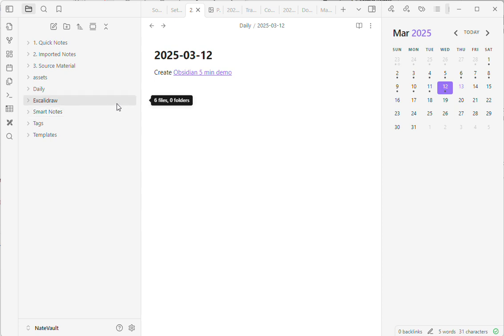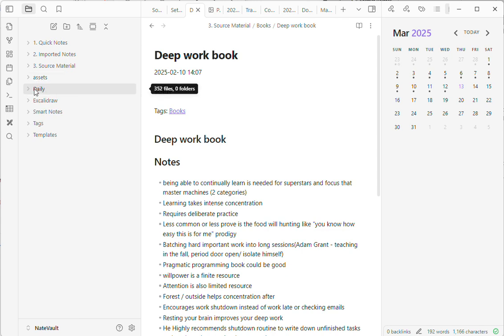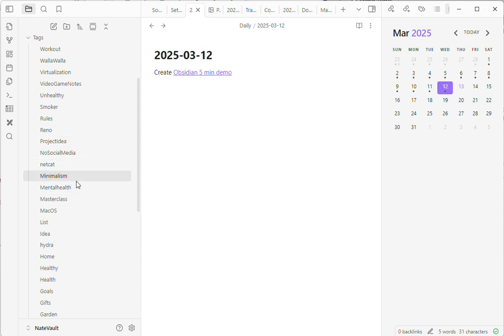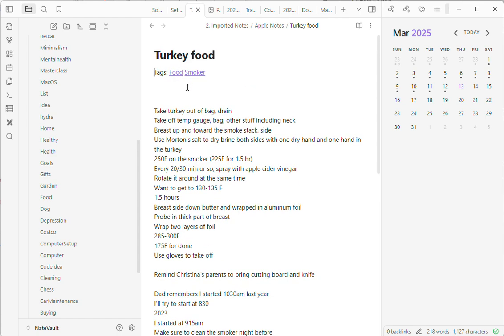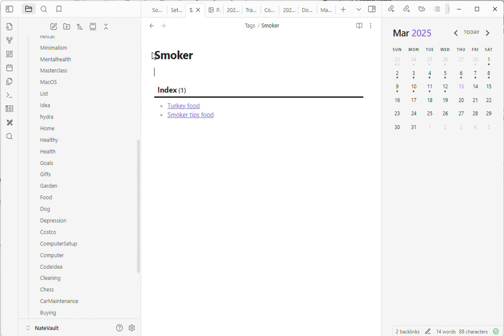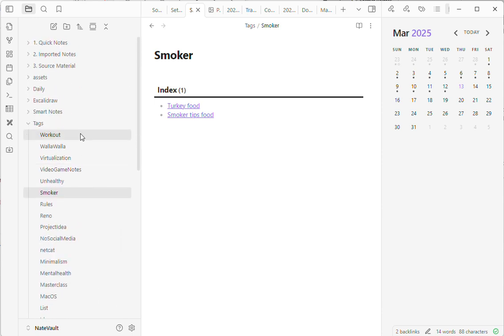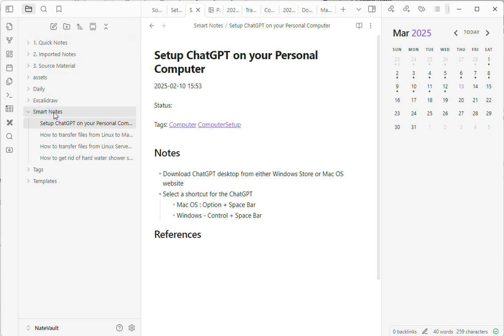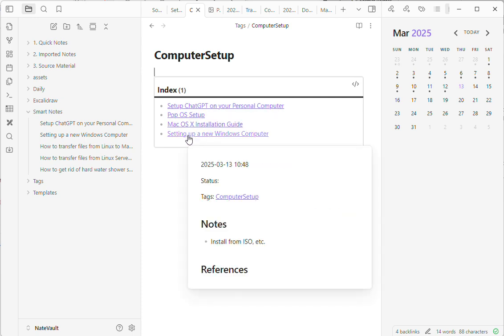Obsidian Recording for KRO 2025 03 13 105140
Demo of Obsidian and how I use it